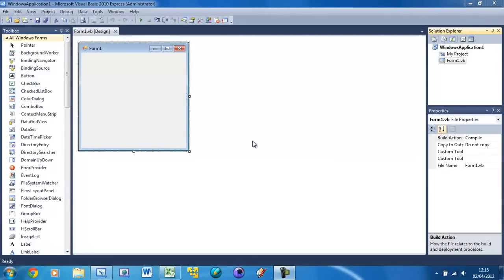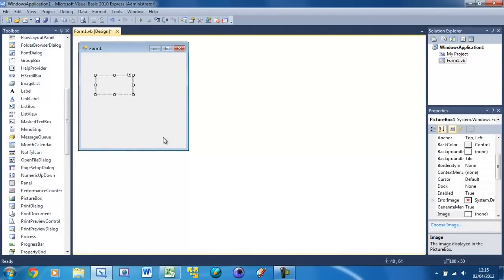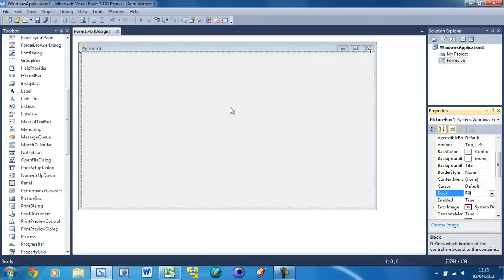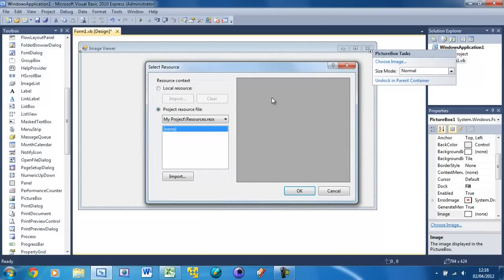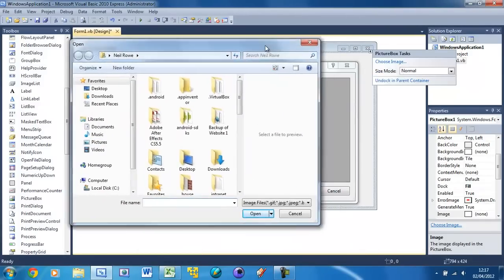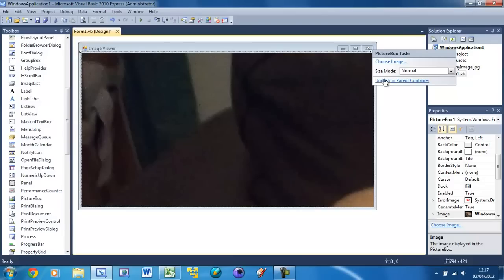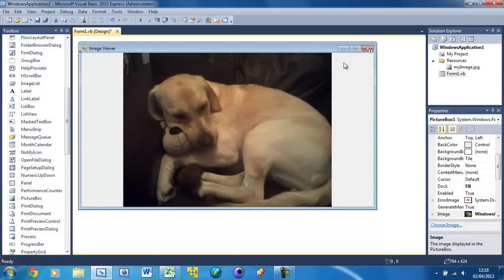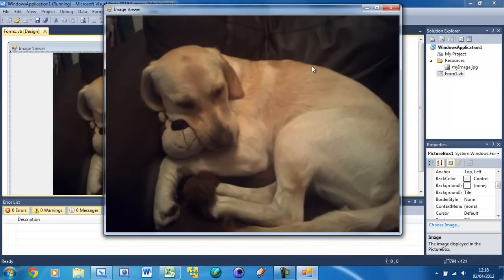Learn Visual Basic - #12 - Inserting Images Into The Form